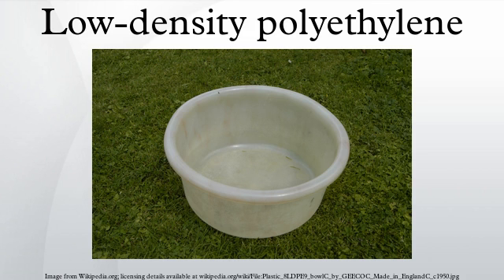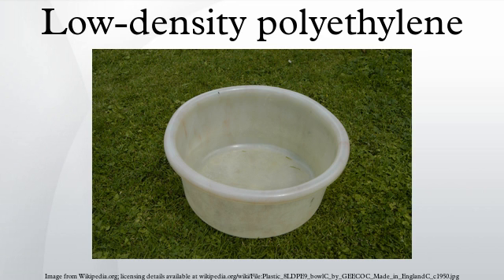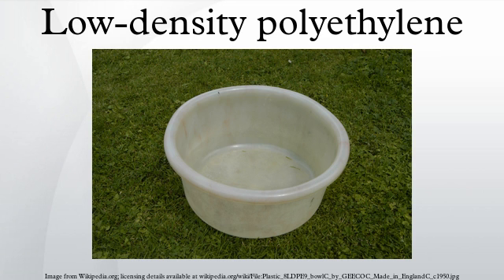Low-density polyethylene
Low-density polyethylene (LDPE) is a thermoplastic made from the monomer ethylene. It was the first grade of polyethylene, produced in 1933 by Imperial Chemical Industries (ICI) using a high pressure process via free radical polymerization. Its manufacture employs the same method today. The EPA estimates 5.7% of LDPE (recycling number 4) is recycled. Despite competition from more modern polymers, LDPE continues to be an important plastic grade. In 2009 the worldwide LDPE market reached a volume of US$22.2 billion (€15.9 billion).